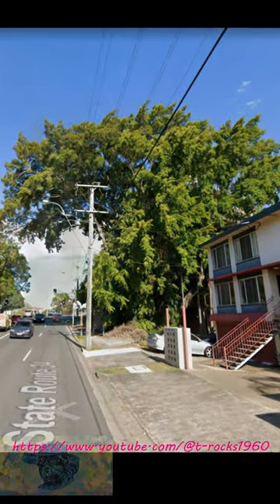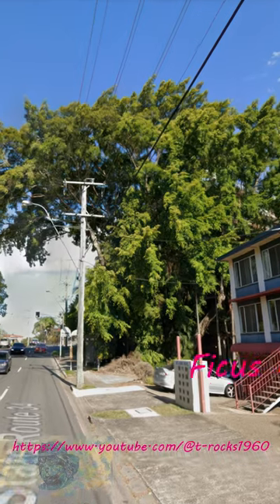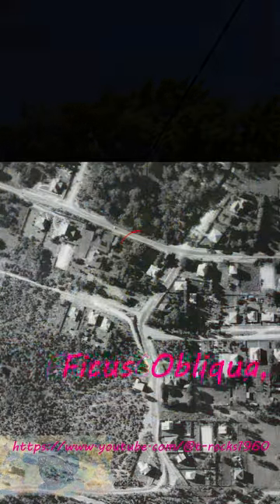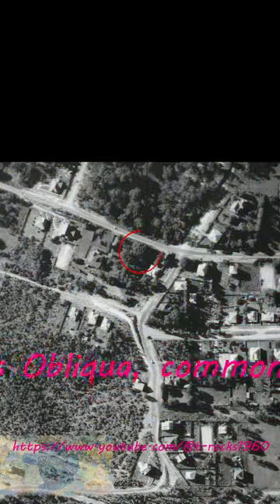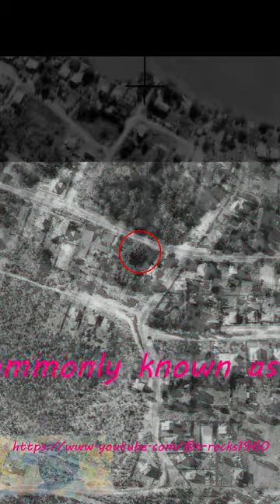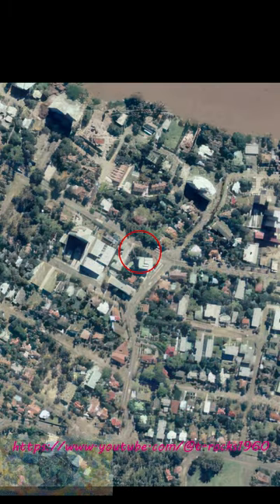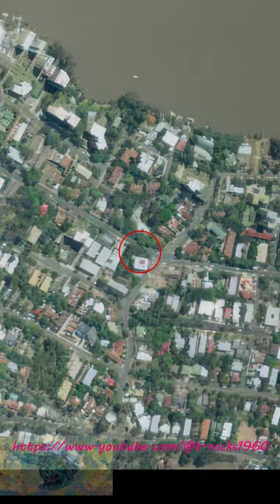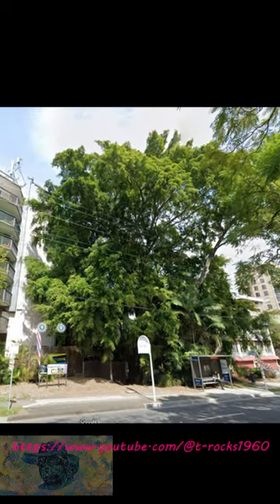100Year Old Monumental Small Leaf Fig at Brisbane's St Lucia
Let's have a short look at this monumental 100 year + old Fig tree on Sir Fred Schonell Drive at St Lucia.